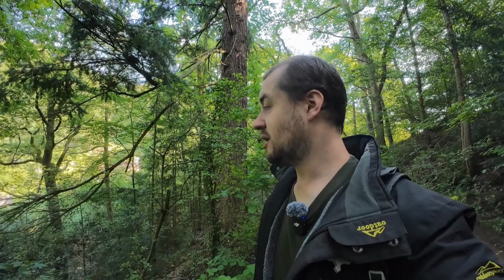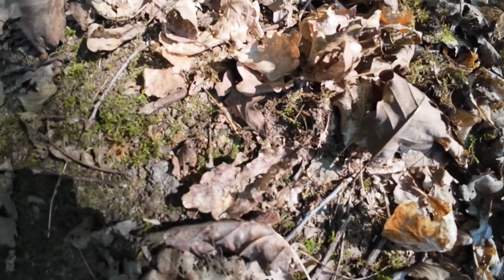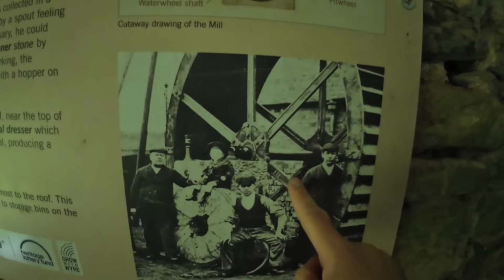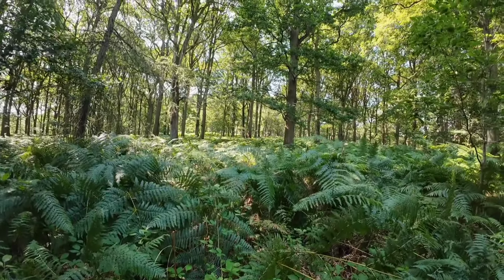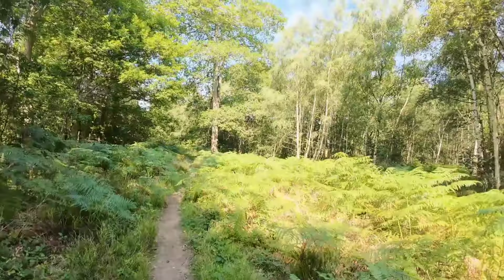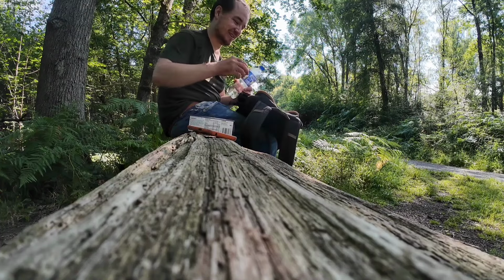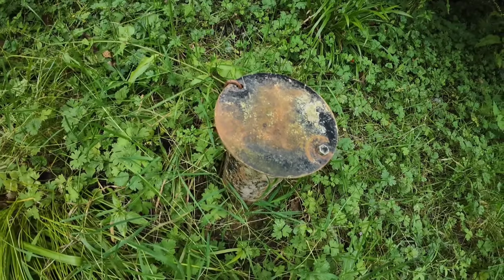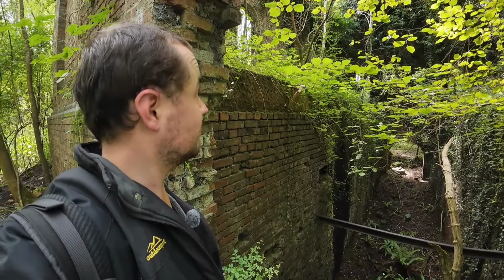wyre forest - Knowles mill episode 1 - wyre forest series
I explore the wyre forest to look at knowles mill a preserved derelict mill on dowles brook owned by national trust then a walk around the wyre forest section close to there a great place for a walk full of wildlife and fantastic woodland scenery .

- midlands outdoors